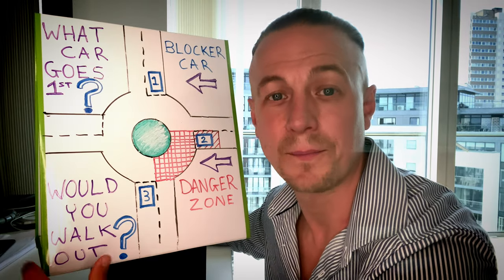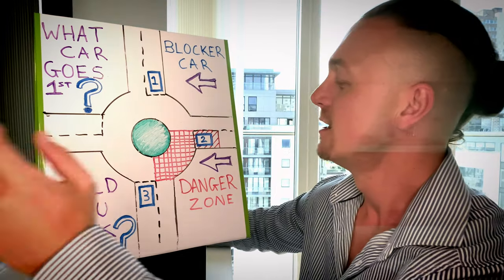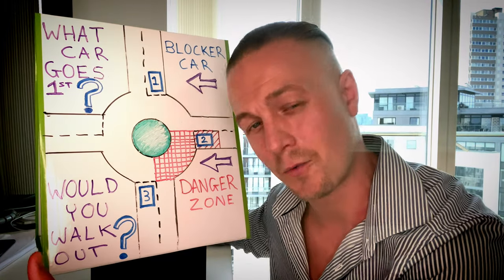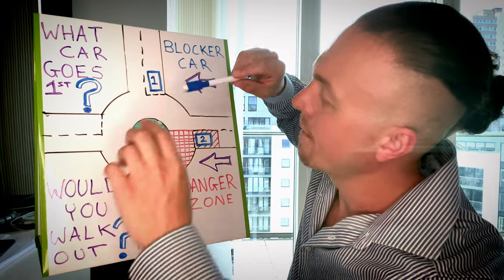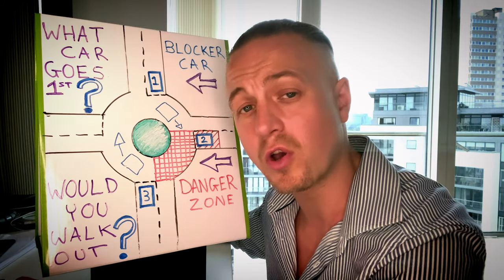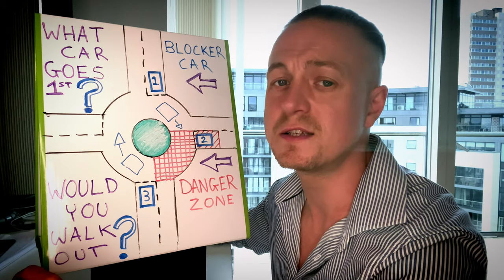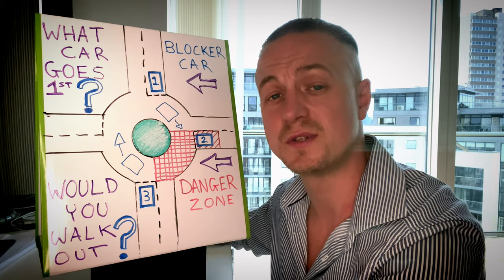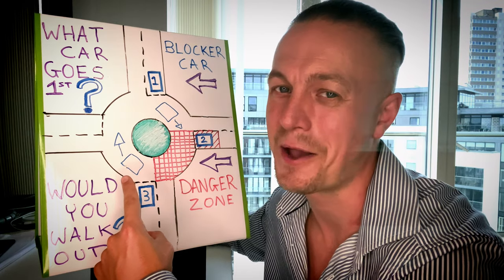When Is It Safe To Go ? Roundabouts Driving Lesson 2020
CALL Scott 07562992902 For more information and help about Parking, Intensive Courses with a Fast Track Driving Test, Driving Lessons and MOCK TEST.

2daypass I here to take the stress and boredom from monotonous regular once a week lessons.